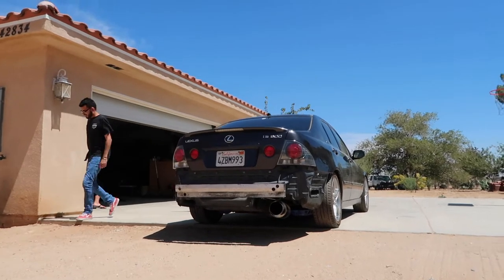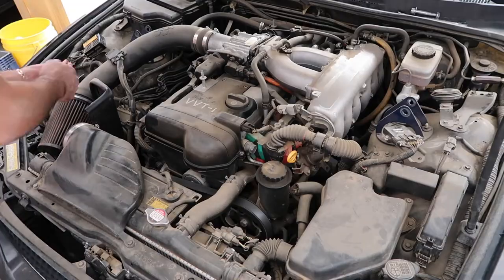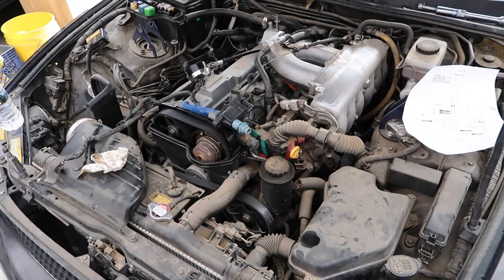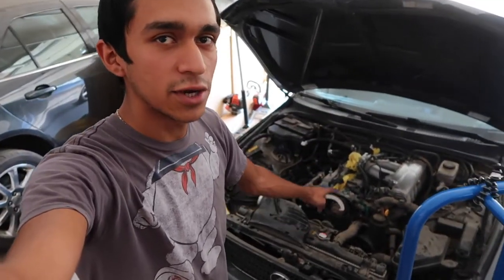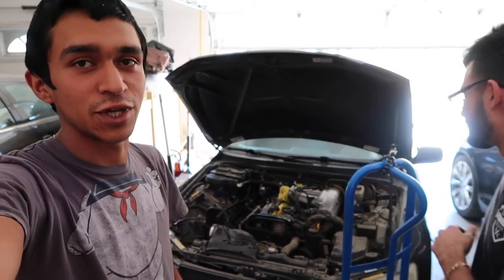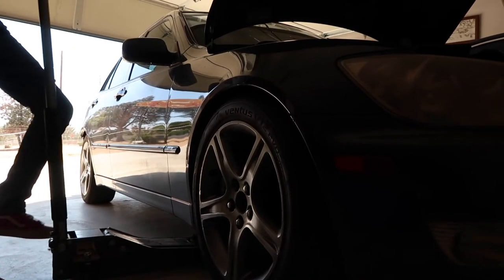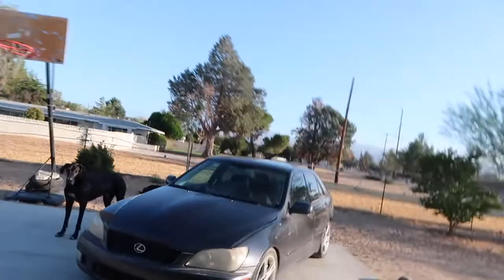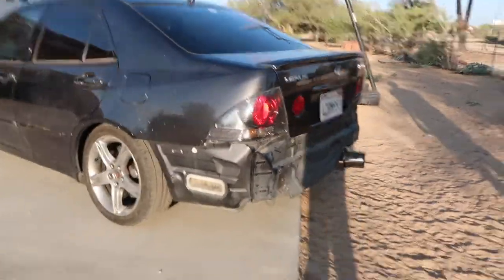Compression Testing Gus' Lexus IS300 + Slamming it!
So Gus had been having issues with his IS300, symptoms of a misfire were present so we decided to compression test his motor for peace of mind since when he bought the motor he really didn't know anything about it besides the importers claiming "50k miles". Needless to say the motor had great numbers across the cylinders and the spark plugs looked good since they had literally been put in less than 2k miles ago. Since we couldn't really finish the video due to not having the coil packs, we decided to slam Buster.